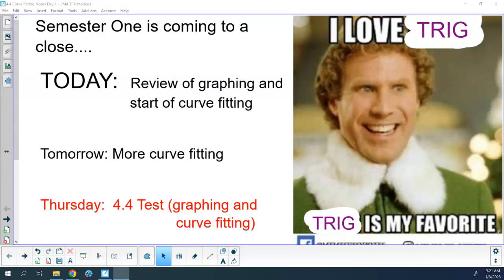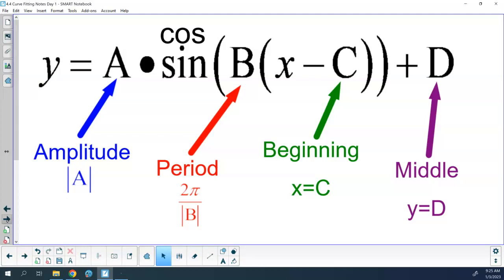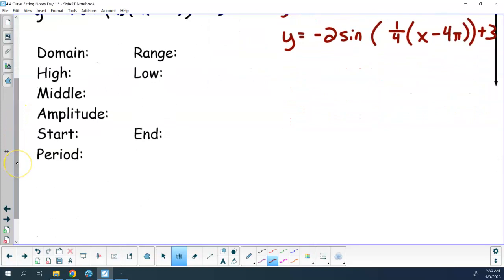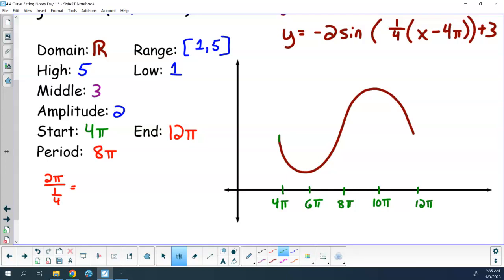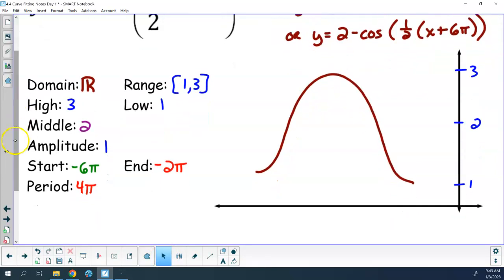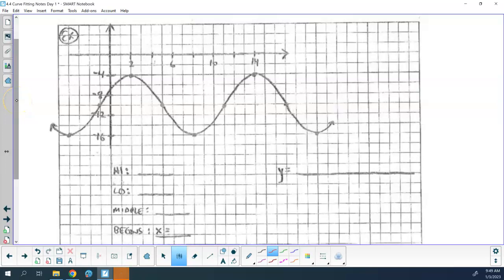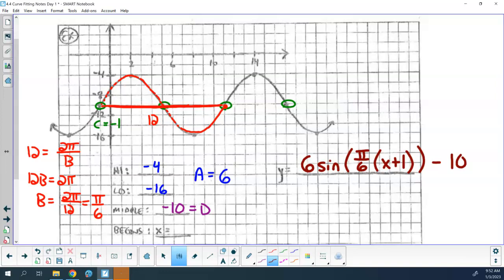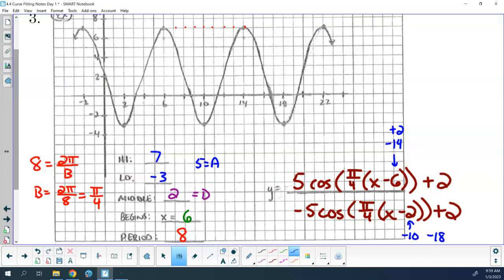Jan 3 - 4.4 Notes Day Six